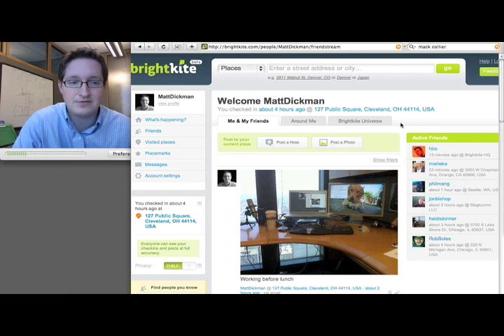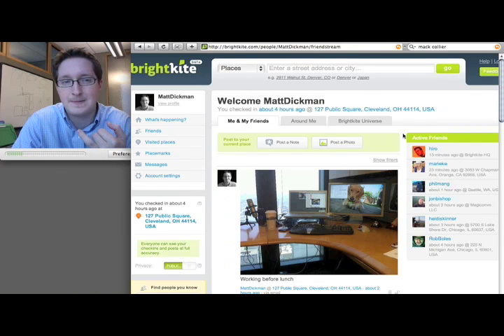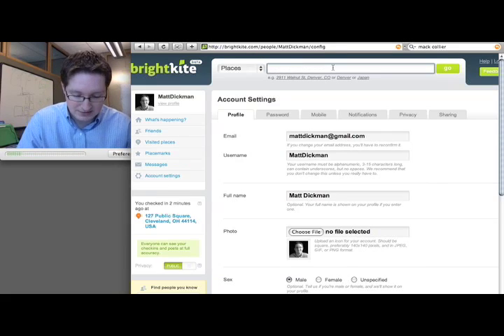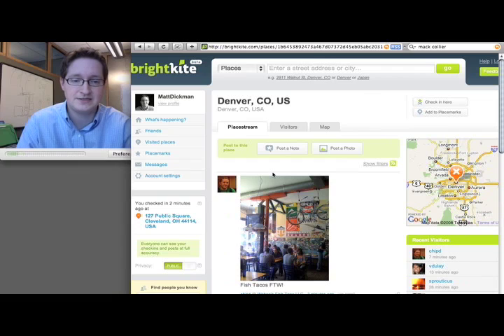First//Look: BrightKite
In a world of shiny new things, BrightKite is the current top of the list. Beta invites are hard to get and new ones go quickly. BrightKite is a social network that hinges on one key differentiating factor. It knows where you are.